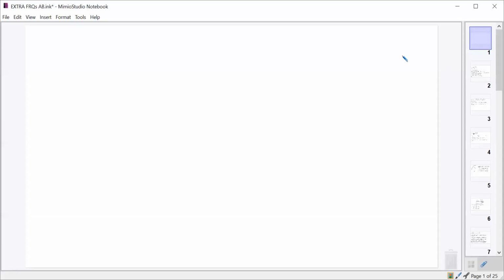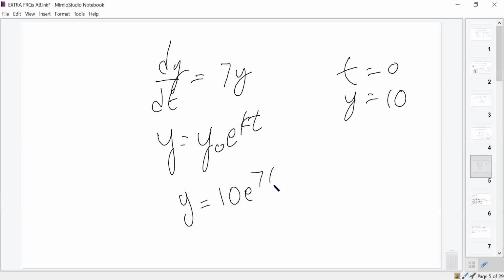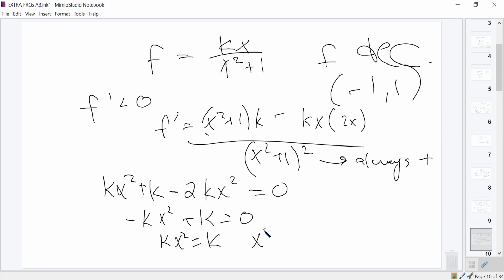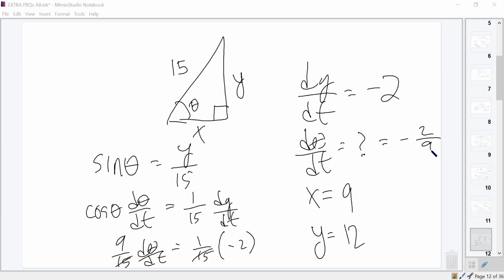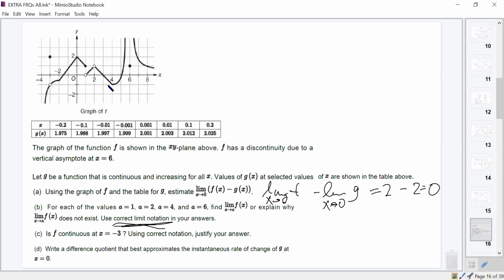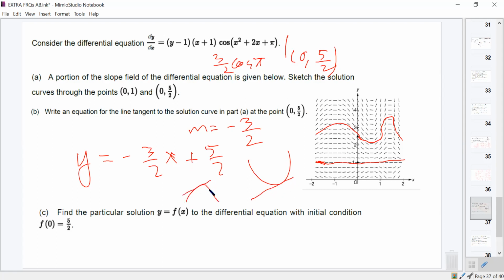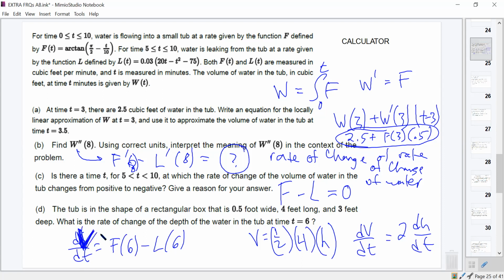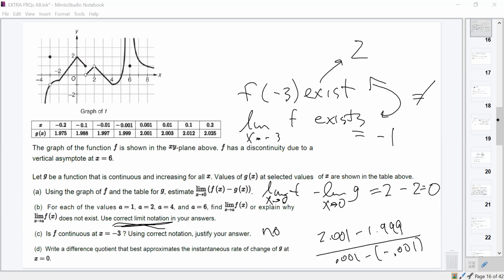AB Review Session 3